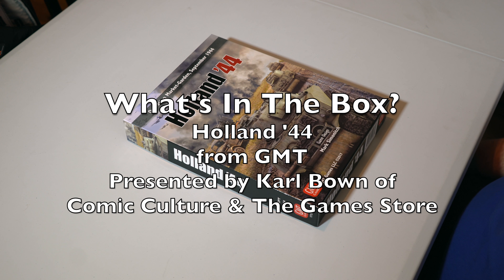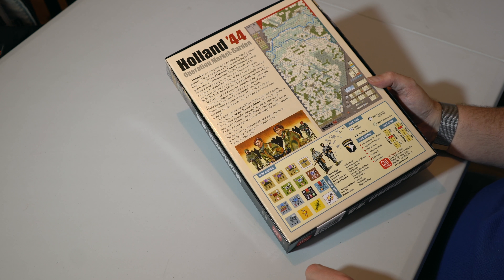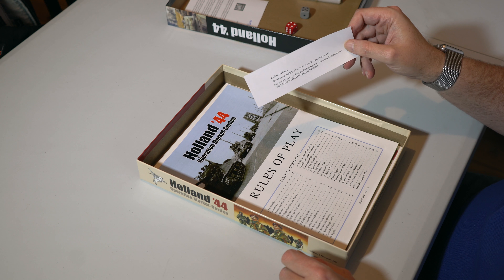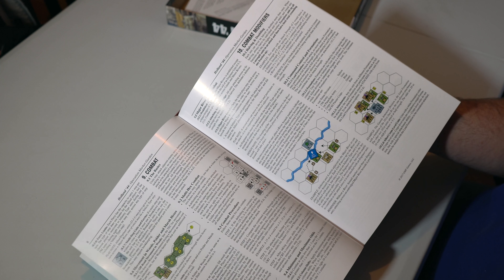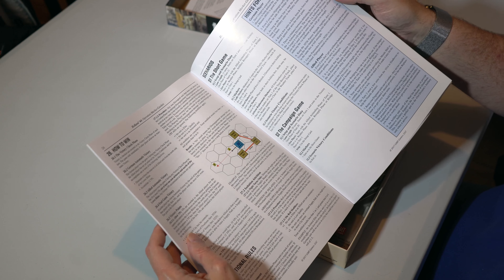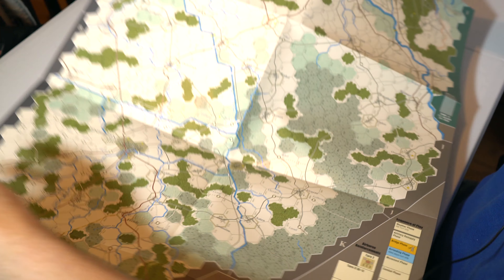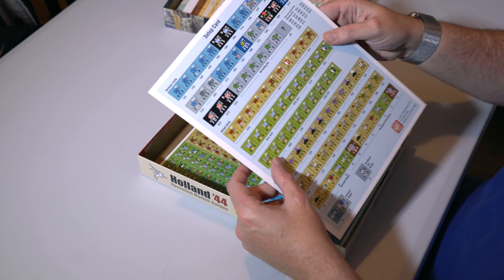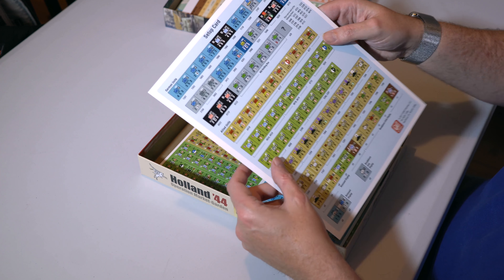WITB Holland ’44 from GMT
Looking inside the box for Holland ’44 from GMT